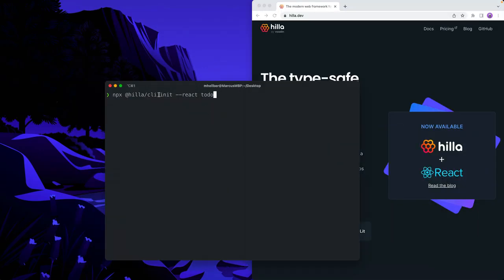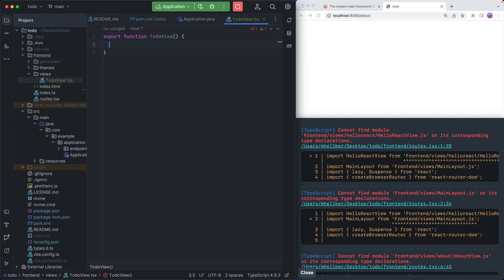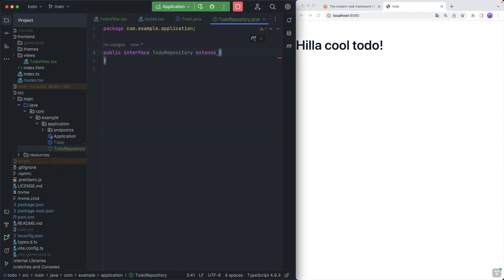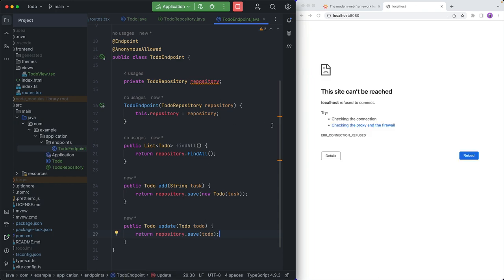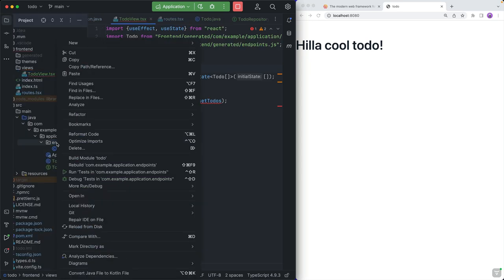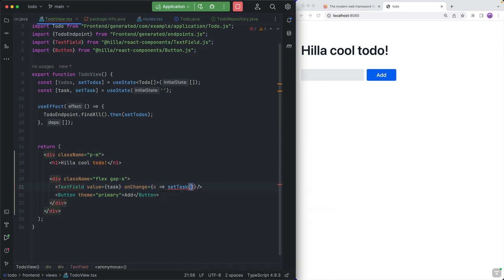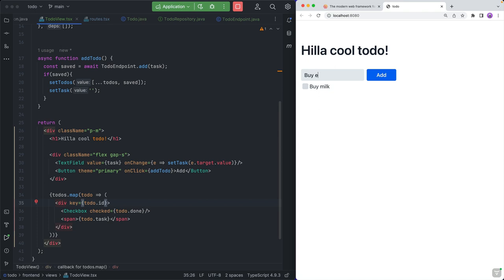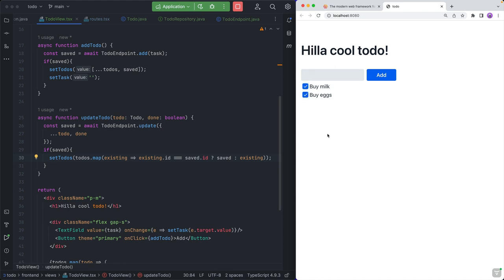Full-stack React + Spring Boot app tutorial 2023 [Java + TypeScript + Hilla]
In this tutorial, Marcus Hellberg shows how to build a full-stack todo app with a Spring Boot Java backend and a React Typescript frontend connected with the new Hilla framework.

Create the app with:
npx @hilla/cli init --react todo

0:00 - Intro
0:18 - Creating a Hilla Spring Boot + React project
1:08 - Adding database dependencies
1:50 - Starting the dev server (Spring Boot and Vite)
2:37 - Creating a Todo View
4:32 - Creating the backend data model
6:40 - Creating an Endpoint server API
9:20 - Fetching todos from the server
12:38 - Adding new todos: input and server call
16:57 - Listing todos
18:03 - Updating todos
20:55 - Outro